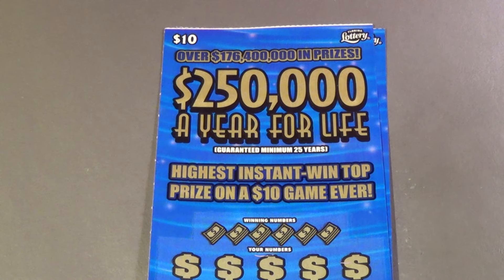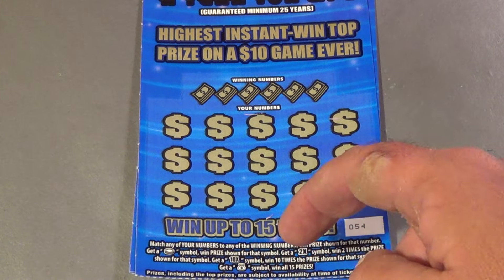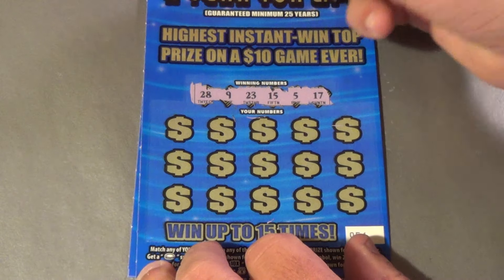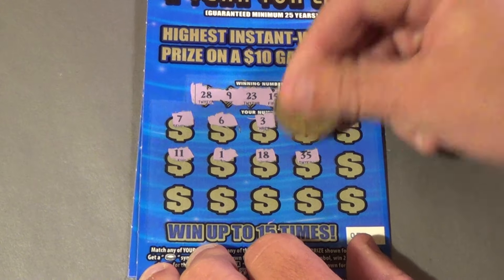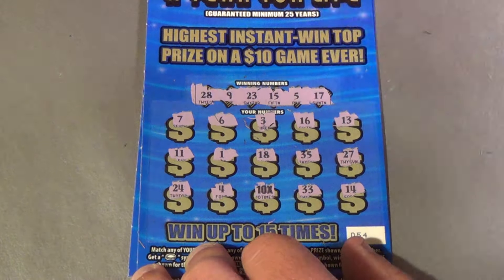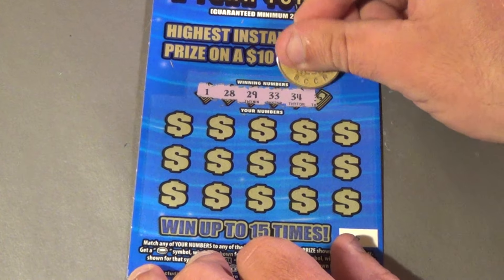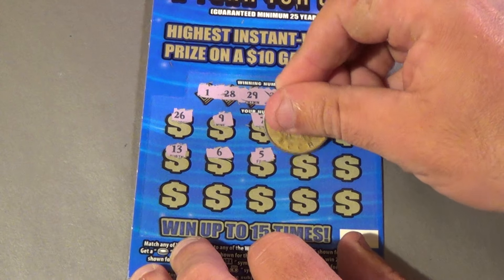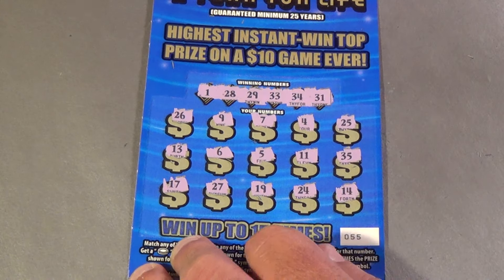SOOD 1245: TWO $10 $250,000 A YEAR FOR LIFE Florida Lottery Scratch Tickets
Scratchers in this video:
   $10 $250,000 A Year For Life (2)